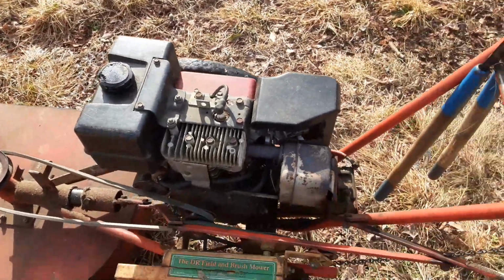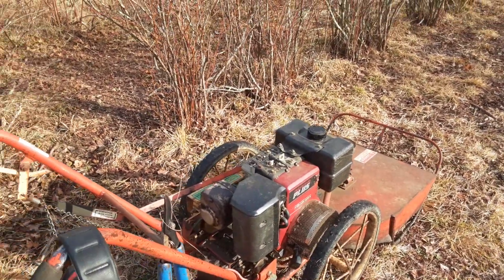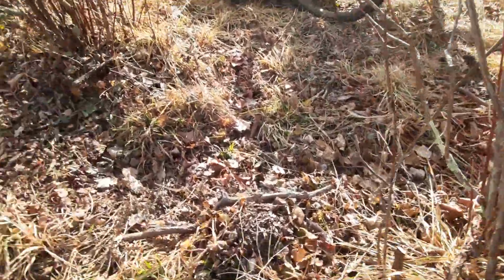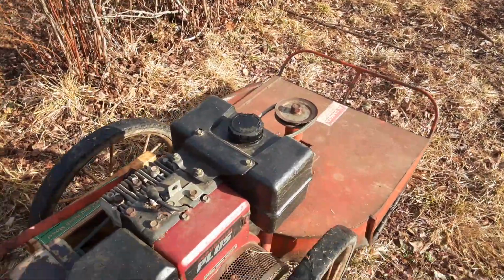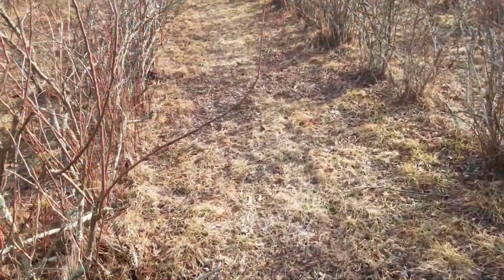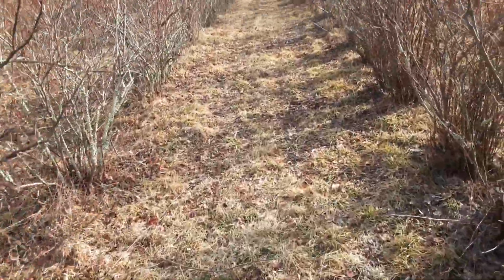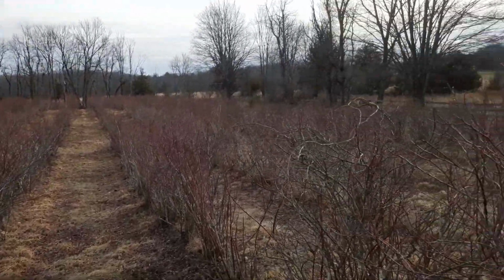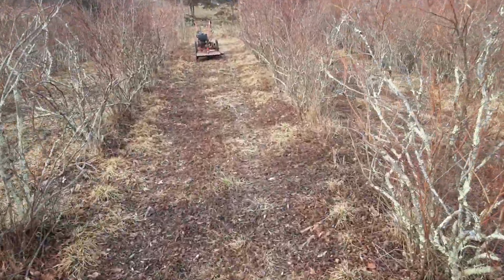Using a dr walk behind brush hog in the blueberry fields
DR walk behind brush hog  on blueberry farm